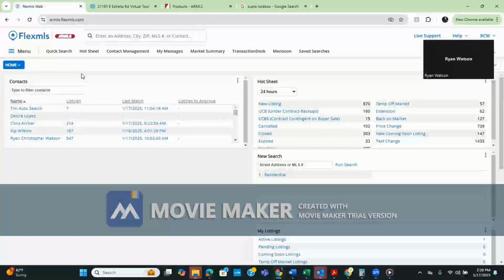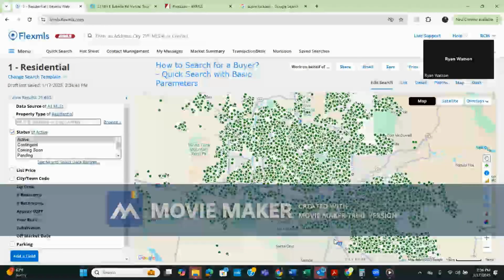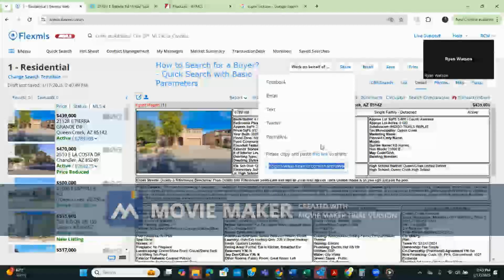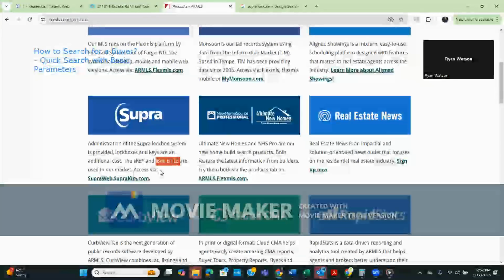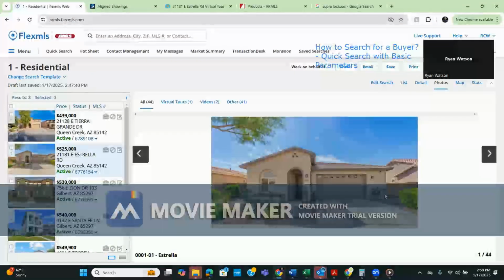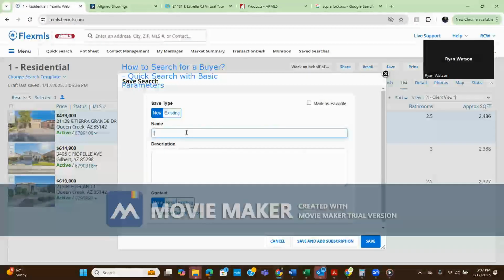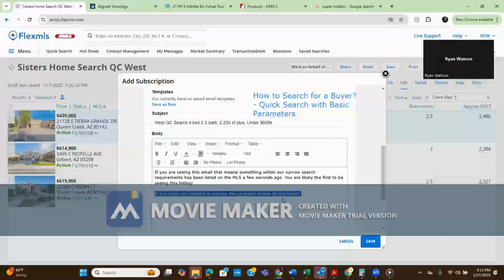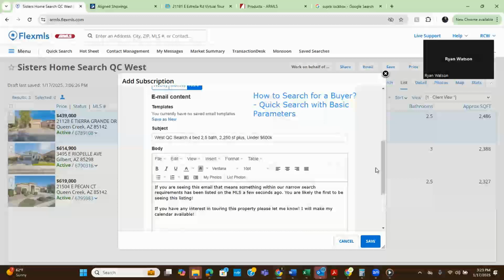How to Search For Properties and Setup Tours for a Buyer Client (ARMLS)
Step by Step training on how to start searching for Properties on FlexMLS as well as how to Schedule Tours